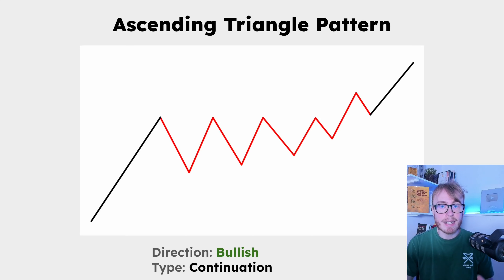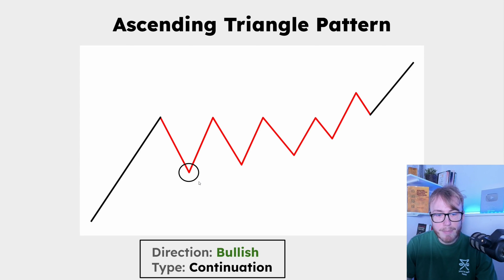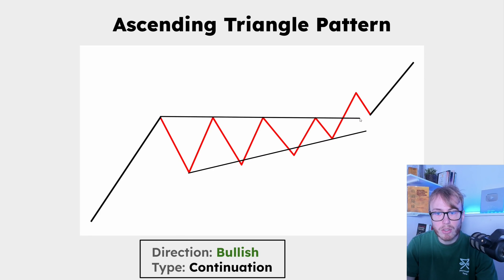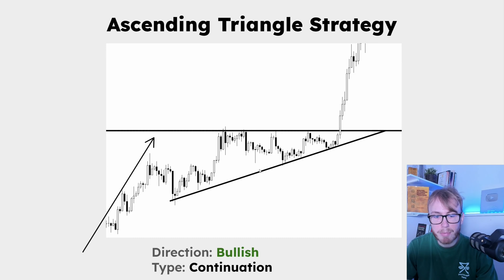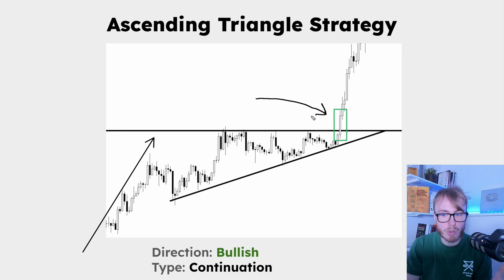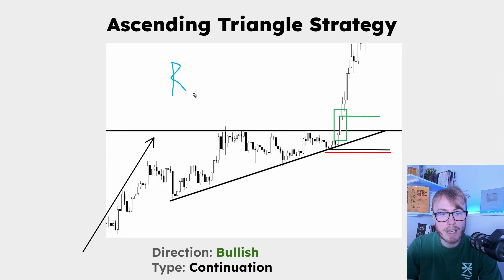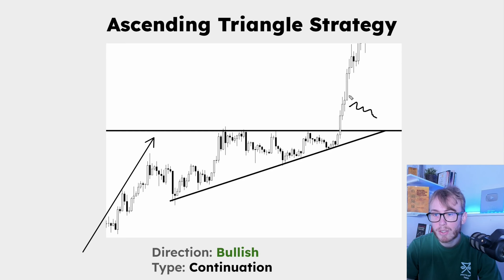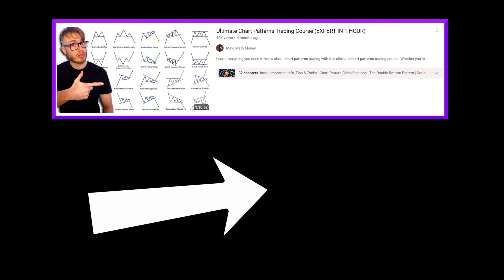The Ascending Triangle Chart Pattern 🚀 Ascending Triangle Trading Strategy | Chart Patterns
In this video, we explore the ascending triangle chart pattern and its significance in technical analysis. Learn how to identify the ascending triangle pattern and use it effectively in your trading strategy. Understand the ascending triangle pattern and its application in stock and forex trading. Discover how this bullish triangle pattern can signal potential market movements and enhance your day trading skills. Whether you're a beginner or an experienced trader, this video provides essential insights into triangle pattern trading and the ascending triangle trading strategy.